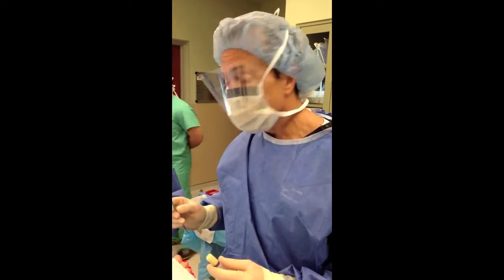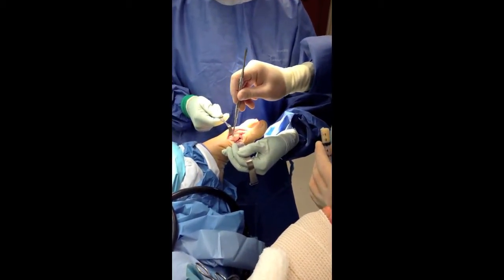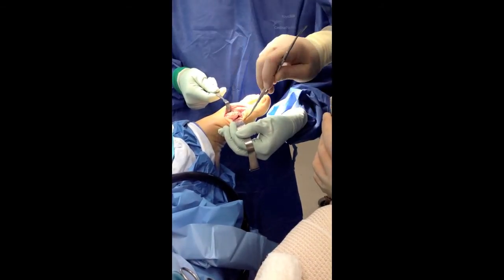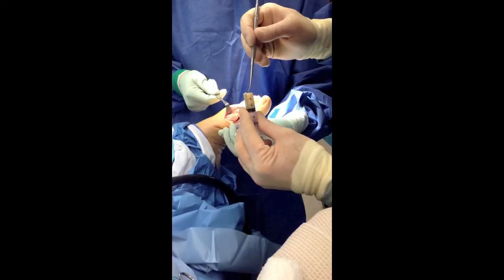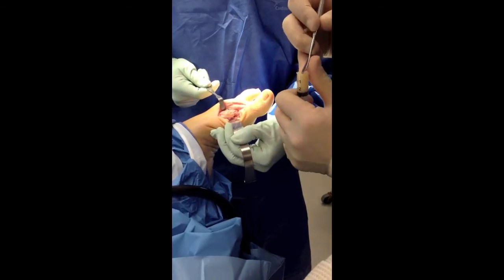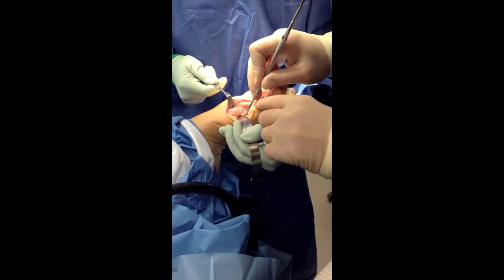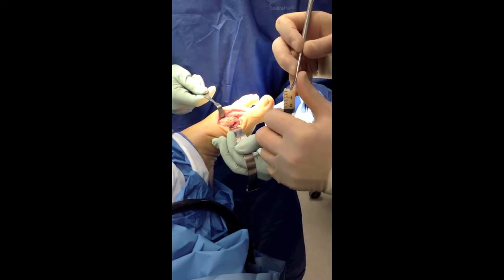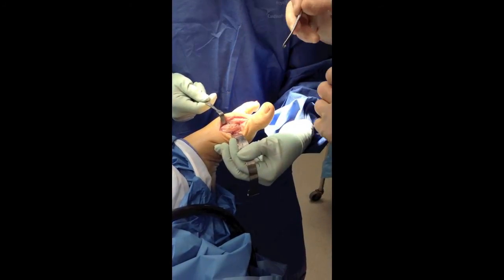BONE GRAFT DEMO IN SURGERY | Houston Foot Surgeon (Using 'TenSIX DBM' by Solana Surgical)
Surgeons require solid or malleable forms of bone grafts when spaces or gaps in the bone are present during a corrective surgery. This procedure resulted with an gap and deep space in the bone after fixation. The TenSIX moldable crush mix and composition, by Solana Surgical, is a great product for filling this type of deficit. It requires no mixing, reconstitution, or other preparation and will stay firm after application without erosion or 'leakage' after closing the surgical site.

➢ Watch the ‘Ask Dr. Moore’ series where he answers commonly asked questions from our viewers. Add a question in the comments and he may answer your question too!